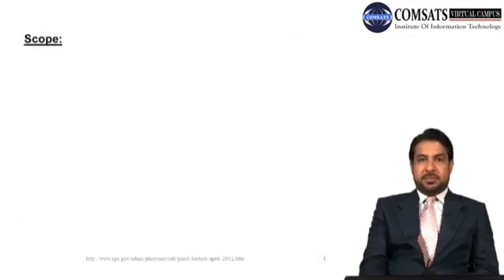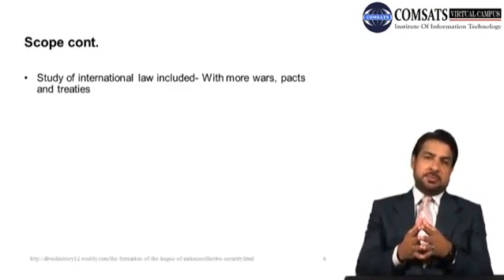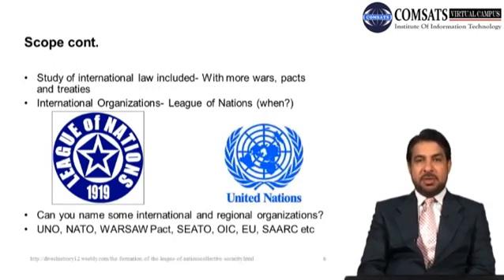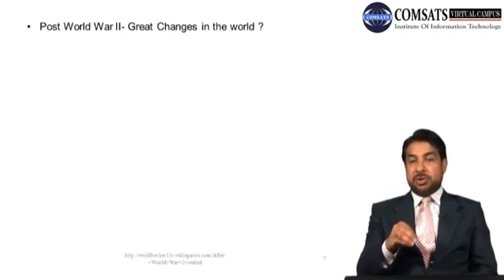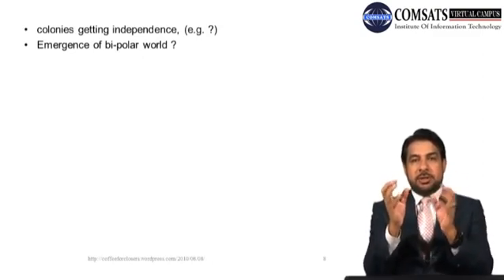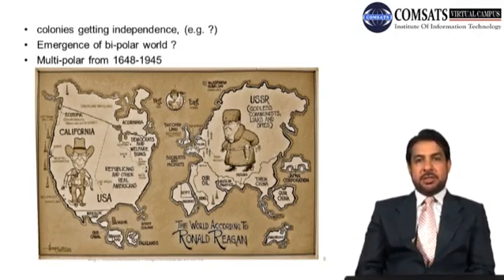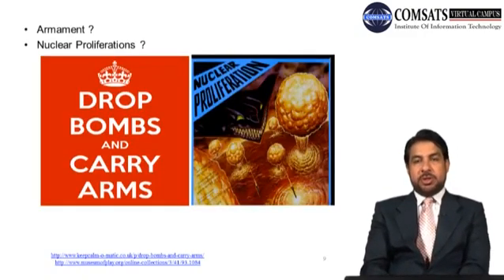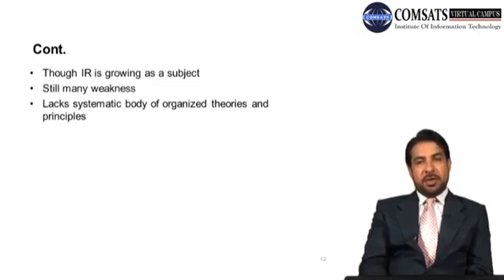4. International Relations: Scope of IR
This video explains the scope of international relations.